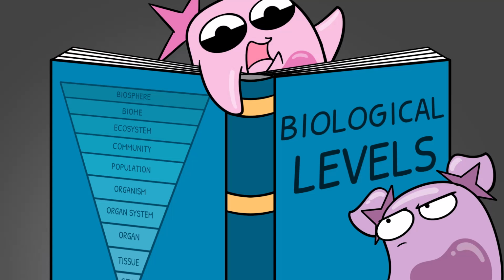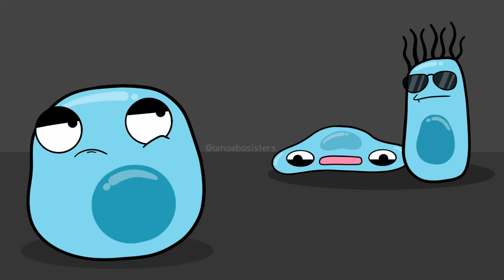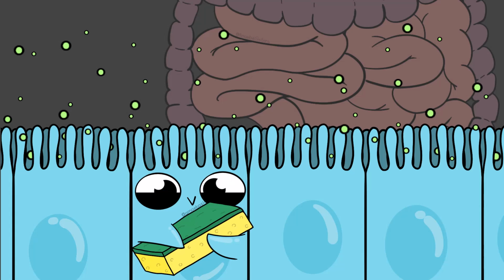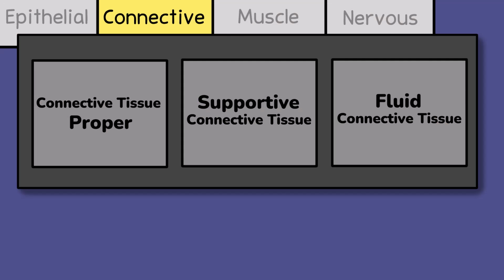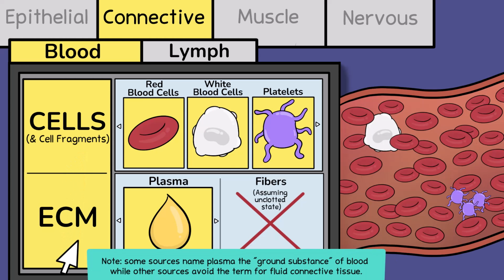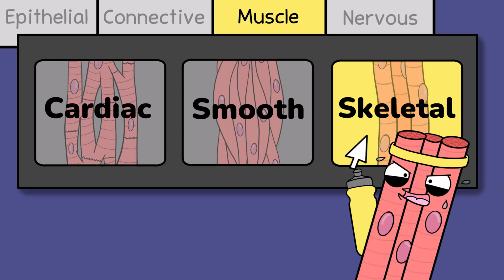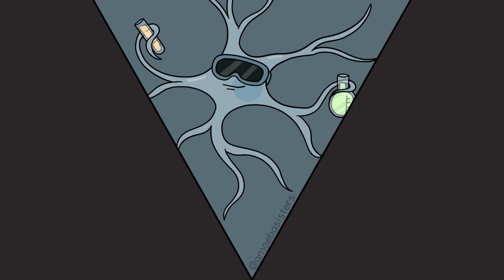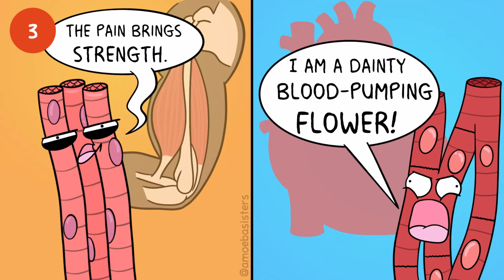Body Tissues (the 4 Types)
Explore the general structure and function of four major types of human body tissues with the Amoeba Sisters! The four types of tissues covered are epithelial, connective, muscle, and nervous tissue.

TABLE OF CONTENTS:
00:00 Intro
0:56 Defining Tissue
1:10 Types of Body Tissue
1:33 Epithelial Tissue (Epithelium)
5:24 Connective Tissue
9:39 Muscle Tissue
11:47 Nervous Tissue
13:37 Embryonic Origin of Tissue (Germ Layers)
14:19 Tissues Don't Work in Isolation
14:47 Regeneration / Repair of Tissues
FACTUAL REFERENCES:

Betts, J. Gordon, et al. “4.1 Types of Tissues - Anatomy and Physiology 2e | OpenStax.” Openstax.org, 20 Apr. 2022,

Marieb, Elaine N, and Katja Hoehn. Human Anatomy & Physiology. 12th ed., Hoboken, New Jersey, Pearson Education, Inc, 2023.

Special thanks to Steven Powell, CRNA for helping us proof this video.

FURTHER READING:

🔍 Dive into more details about each tissue type as this video was just a general overview:

We have a video that goes into more depth about muscle tissue
and the nervous system . The muscle tissue and nervous tissue portions of this video are adapted from these specific videos.

Some recommended reading about nervous tissue regeneration:
[still might be adding a few more to explore!]

The Amoeba Sisters videos demystify science with humor and relevance. The videos center on Pinky's certification and experience in teaching biology at the high school level.

TIPS FOR VIEWING EDU YOUTUBE VIDEOS:
Want to learn tips for viewing edu YouTube videos including changing the speed, language, viewing the transcript, etc?

Intro music purchased and licensed to Amoeba Sisters LLC.